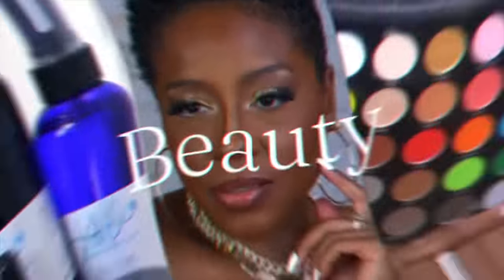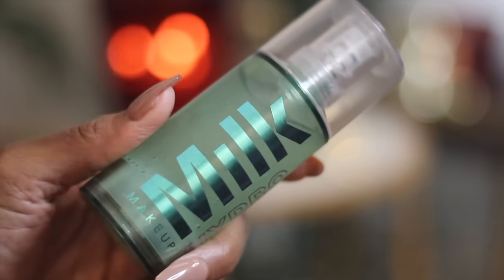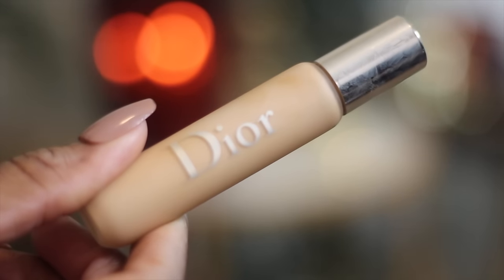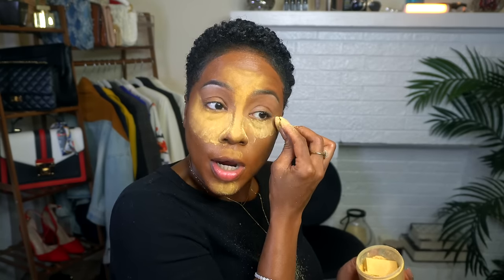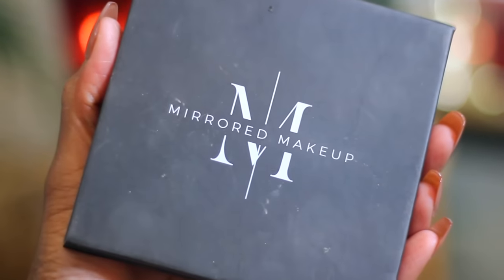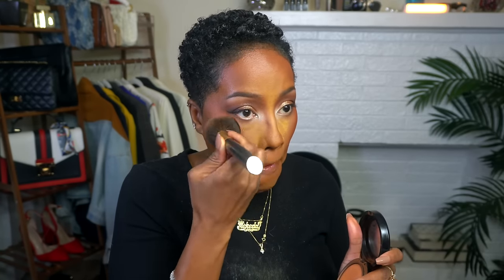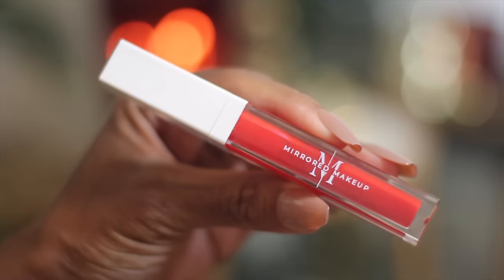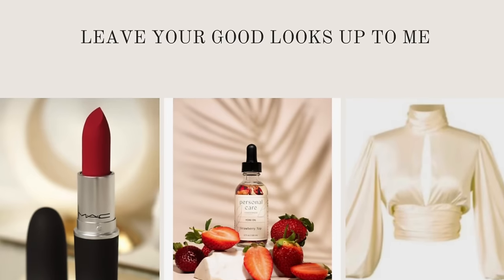Simple Evening Makeup Tutorial for Beginners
Hey boo! Today's video is a makeup tutorial for beginners.

Beginners makeup tutorial. Beauty for mature skin. Women over 50. Over 40 fashion.

I have more makeup, skincare and fashion videos coming your way!

I am a makeup artist and licensed Aesthetician who specializes in oily skin acne prone. I help woman of color beautify themselves through education and product recommendation.

Lets be close friends!

KiKi Carr
Optimal Beauty
1130 S Canal St. Box# 1306

ALL NATURAL SKINCARE

MAKEUP

OUTFIT

Filming Equipment

kiki carr makeup tutorial, kiki carr hair, kiki carr skincare